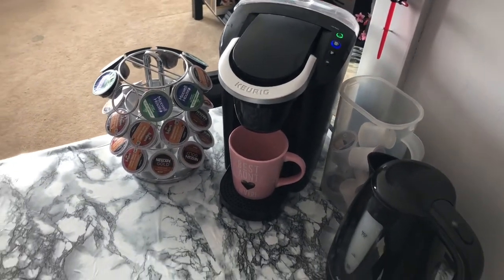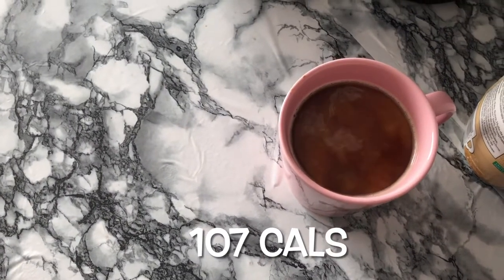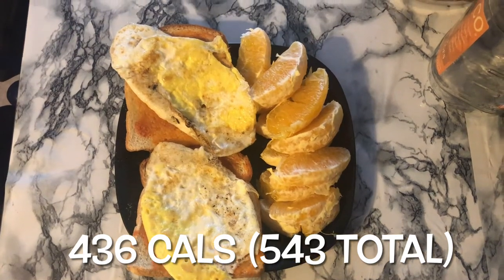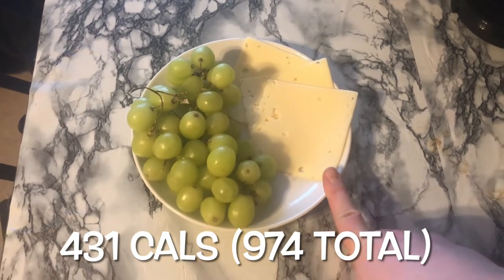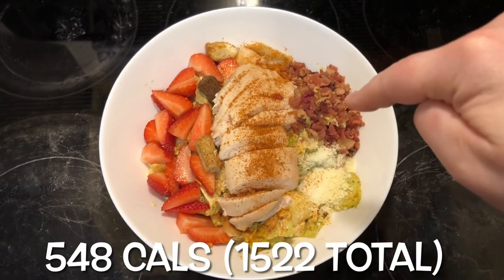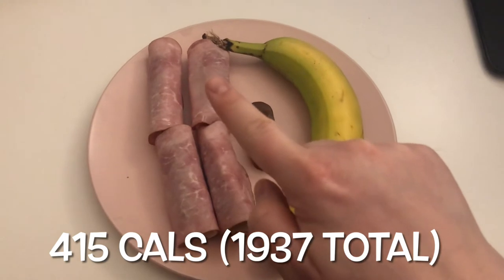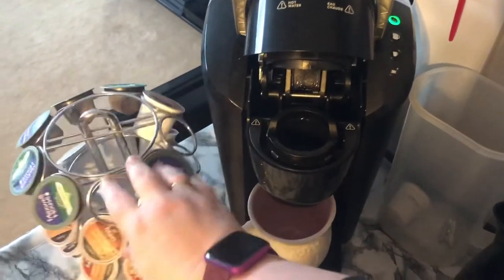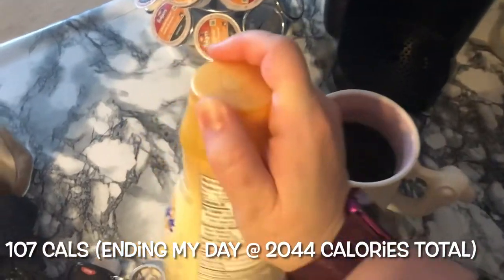What I eat in a Day// Calorie Counting// Weightloss Journey// Feb 3 2021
What I eat in a day to lose weight - this is what works for me and what I like
I'm working with my doctor for my caloric needs, health and preferences.
You have to do what is sustainable and what works for you long term.